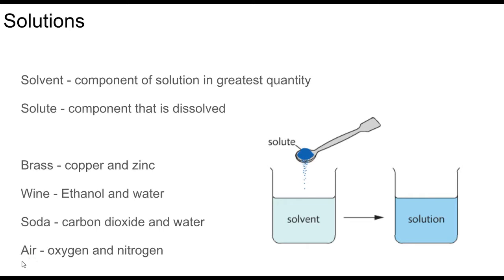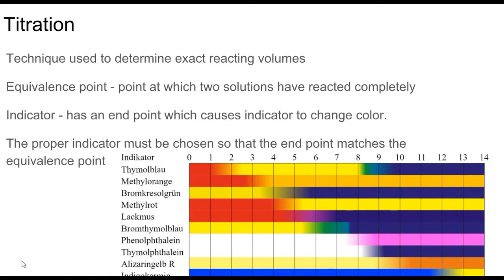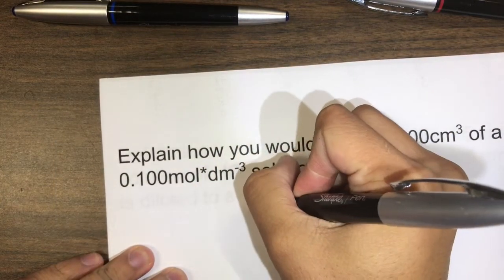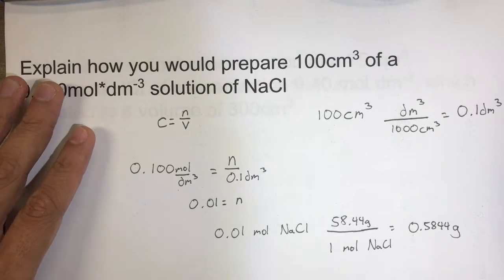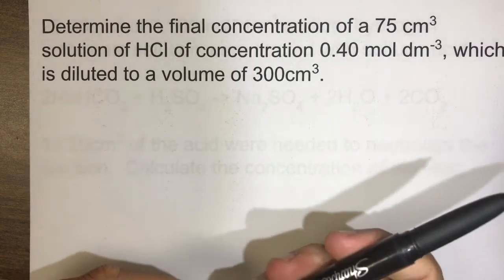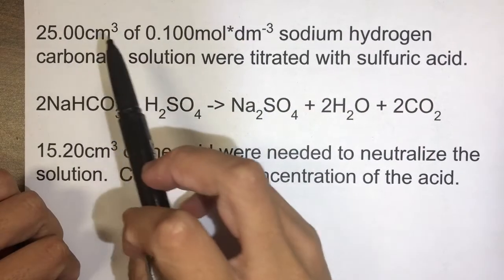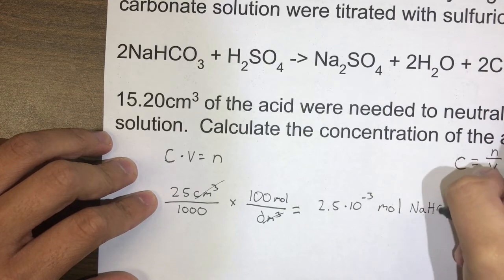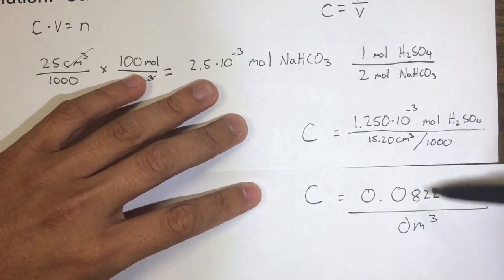1-3 Reacting Masses and Volumes part 3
Solution Chemistry